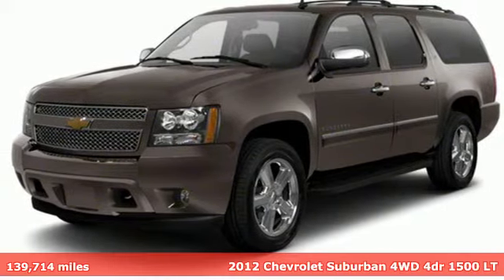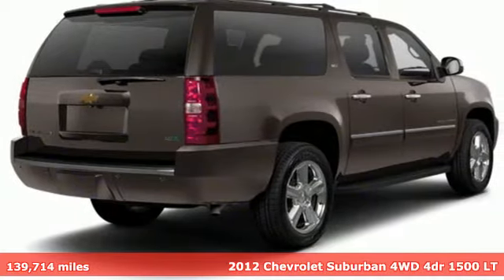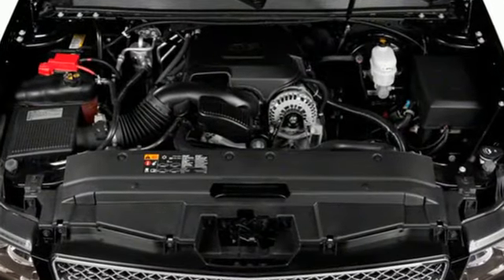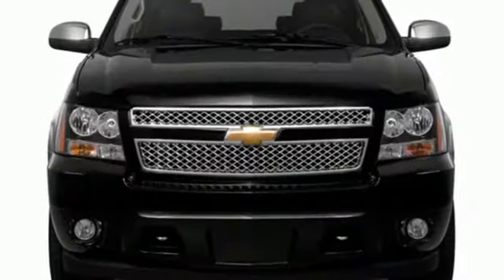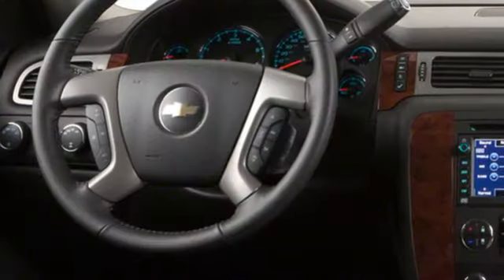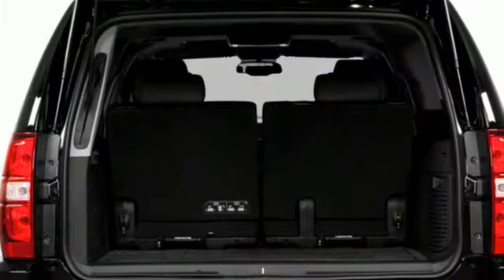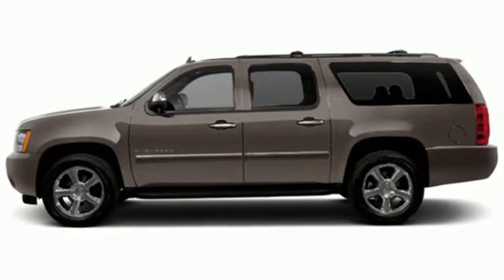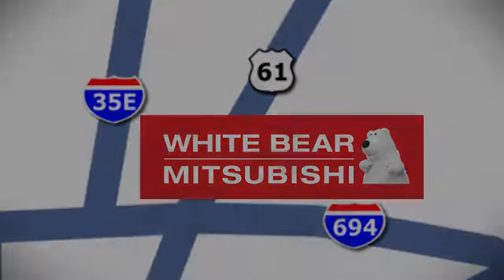Used 2012 Chevrolet Suburban Saint Paul White-Bear-Lake, MN W97002TA - SOLD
Year: 2012
Make: Chevrolet
Model: Suburban
Trim: LT
Engine: 8 Cylinder Engine
Transmission: 6-SPEED A/T
Color: Mocha Steel Metallic
Interior: Ebony
Mileage: 139714
Stock #: W97002TA
VIN: 1GNSKJE7XCR164085

Address:
3400 Highway 61 North